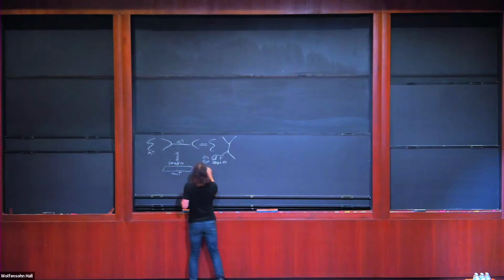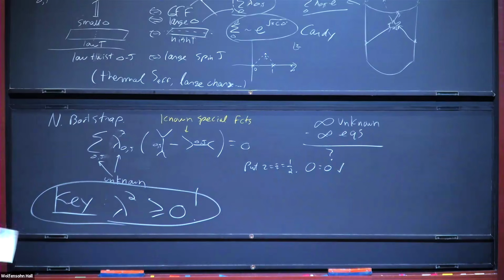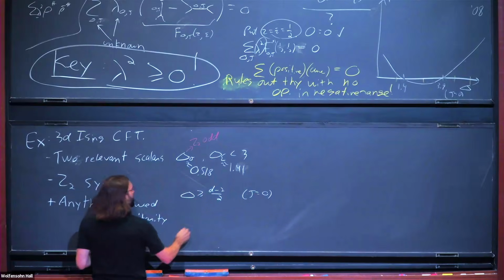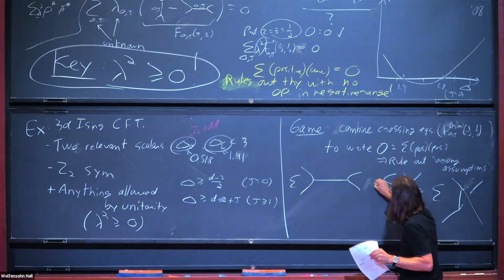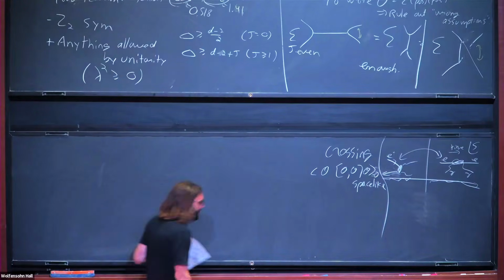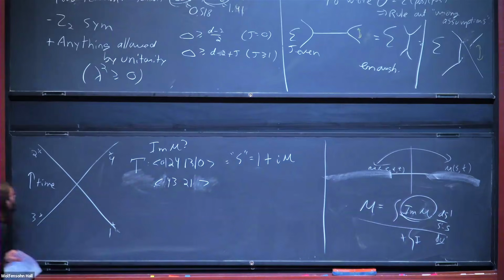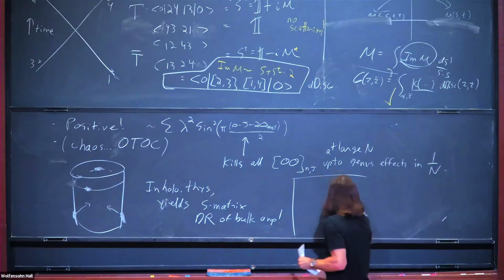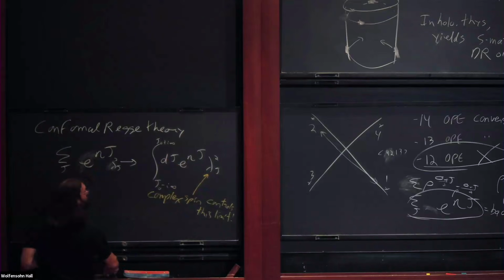Lorentzian Conformal Field Theory - Part 4 - Simon Caron-Huot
Prospects in Theoretical Physics 2026

Topic: Lorentzian Conformal Field Theory - Part 4
Speaker: Simon Caron-Huot
Date: July 24, 2026